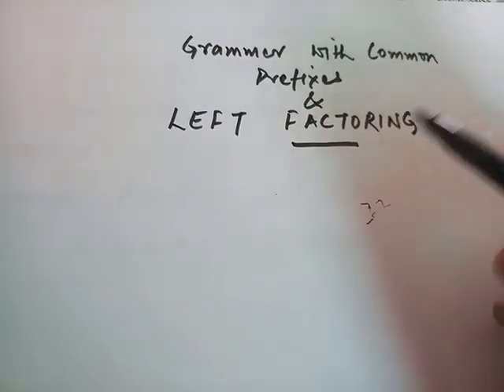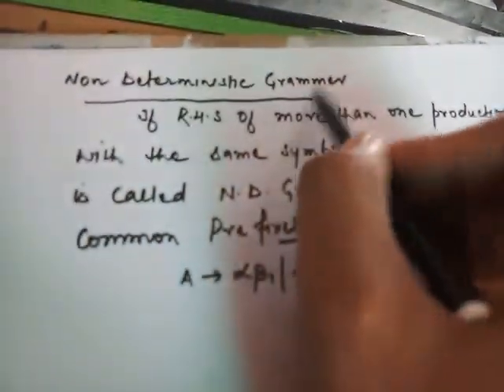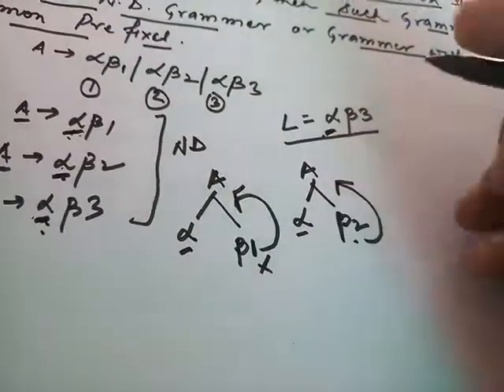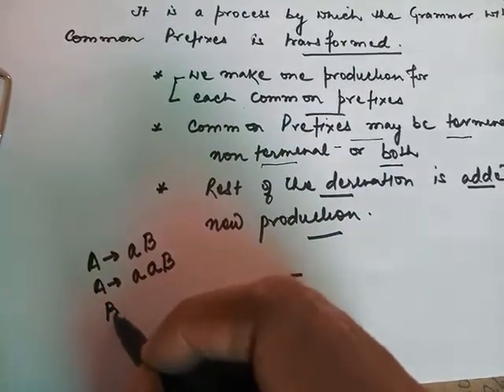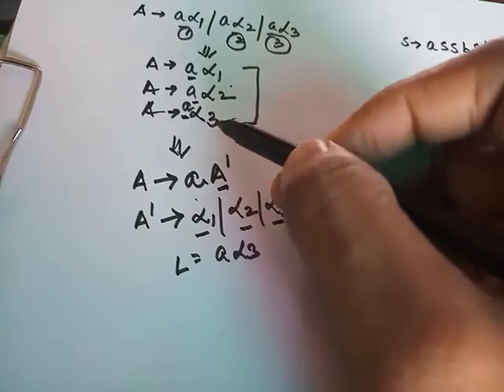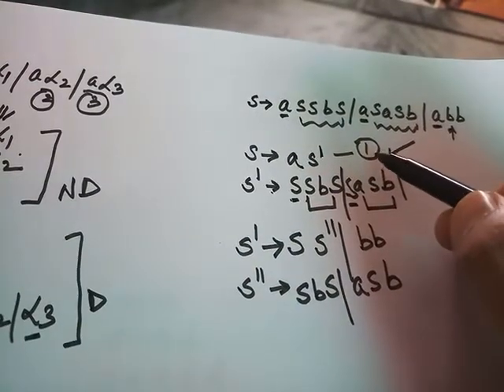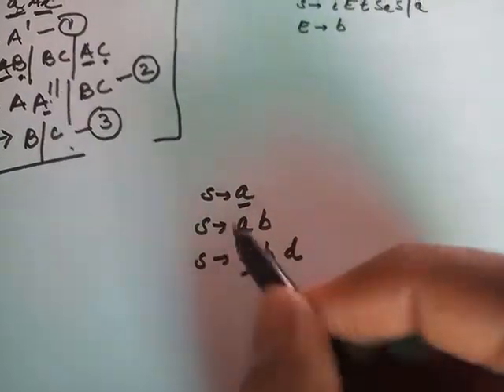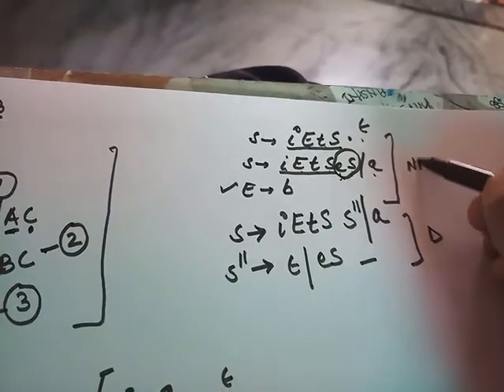Left Factoring and Removal of Non Determinism in a Context Free Grammer